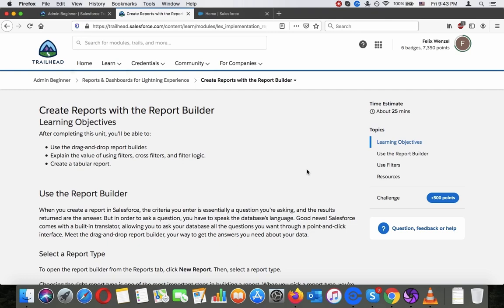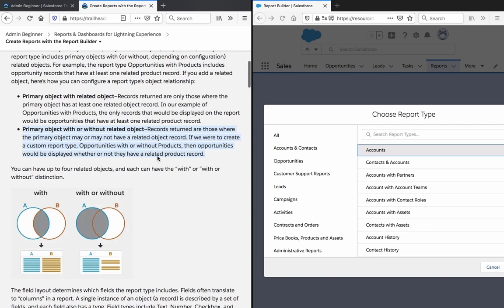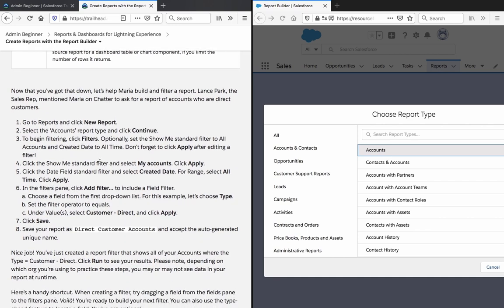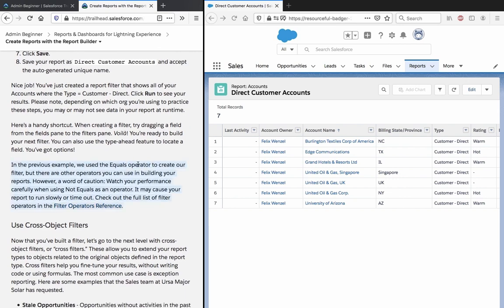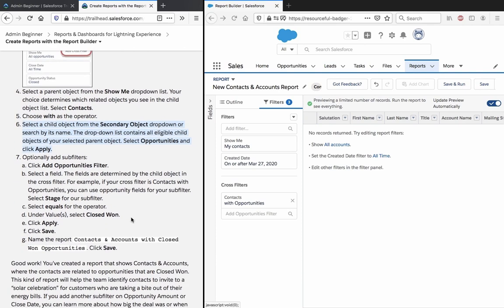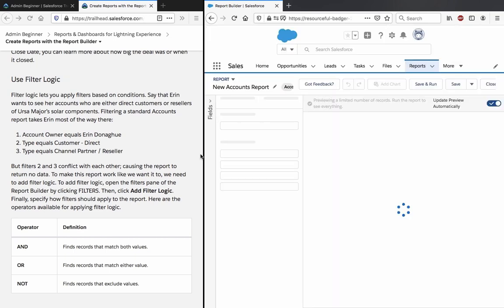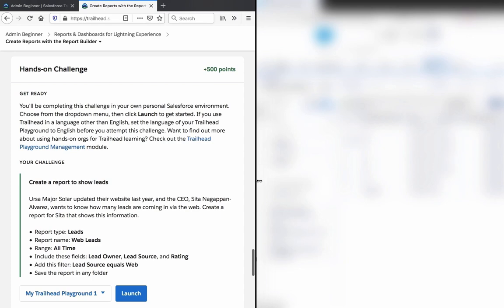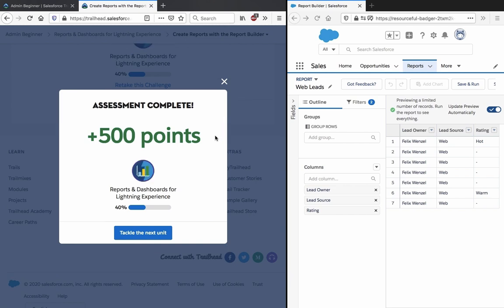Create Reports with the Report Builder in Salesforce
Learn how to use the drag-and-drop report builder.
Learn the value of using filters, cross filters, and filter logic.
Learn to create a tabular report.

Video 2 out of 5 from the Reports & Dashboards Training for Salesforce Administrators